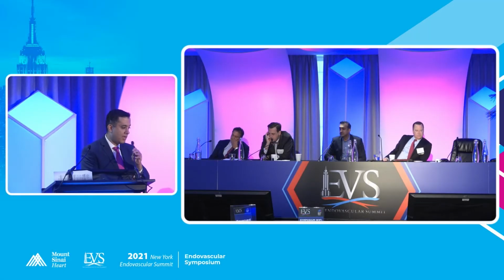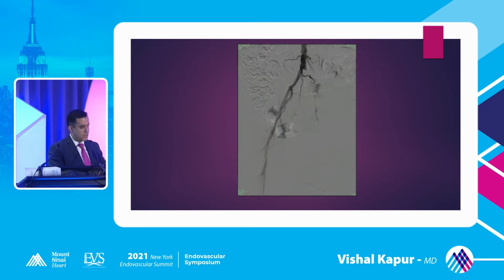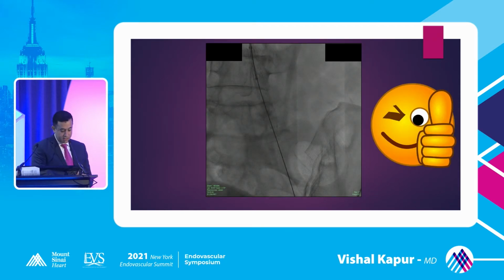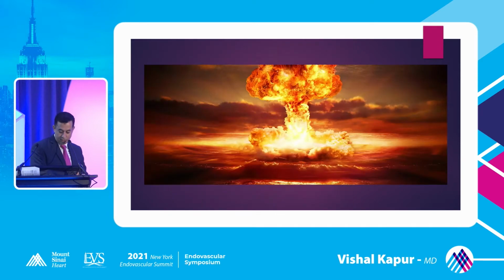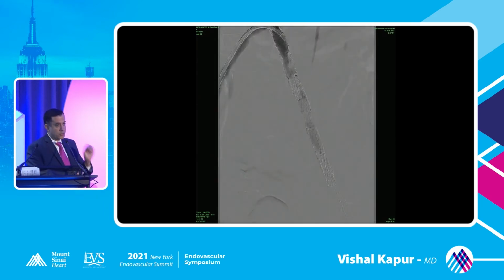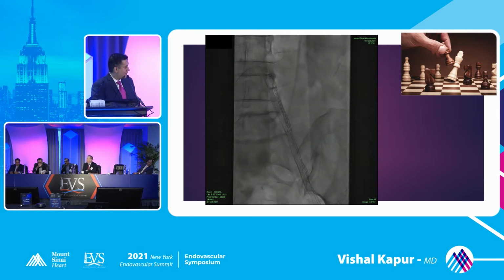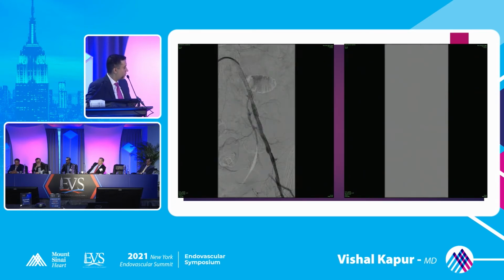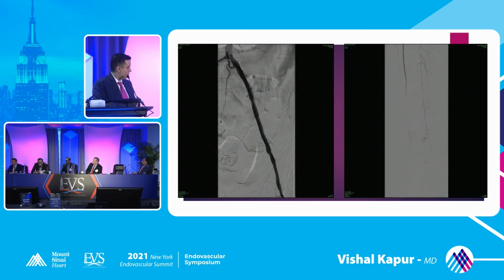Complications and Bailouts Perforation Case 2 - Vishal Kapur, MD